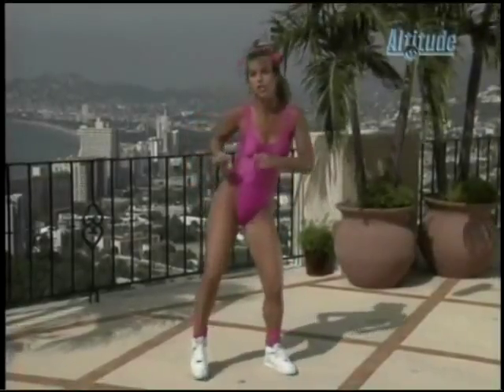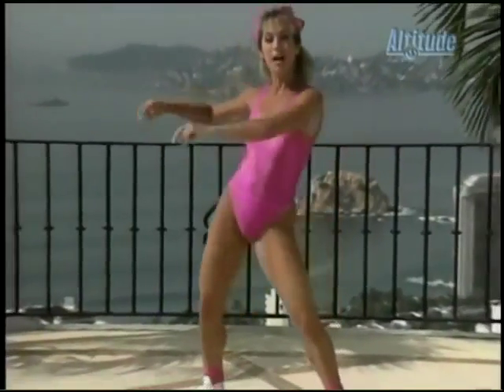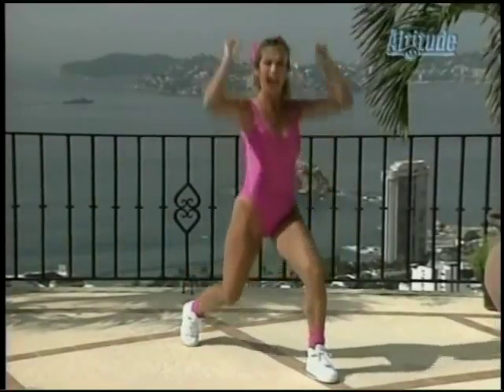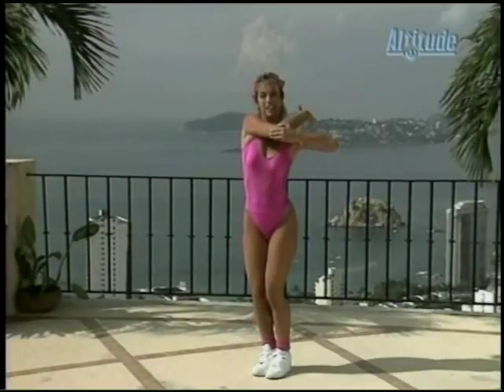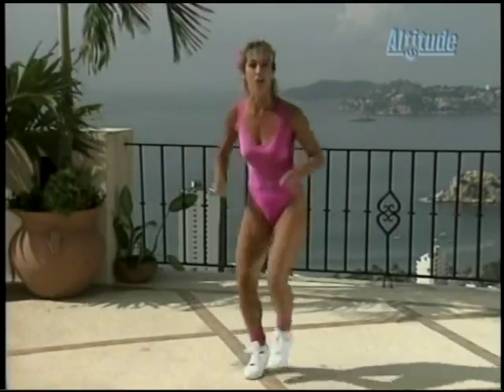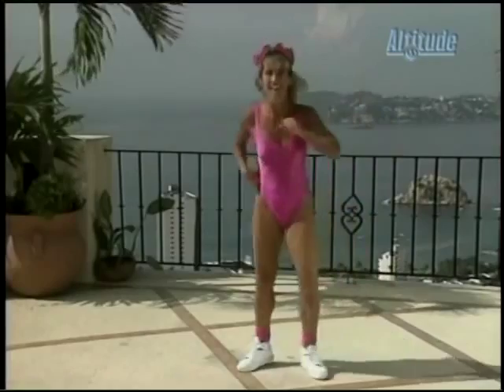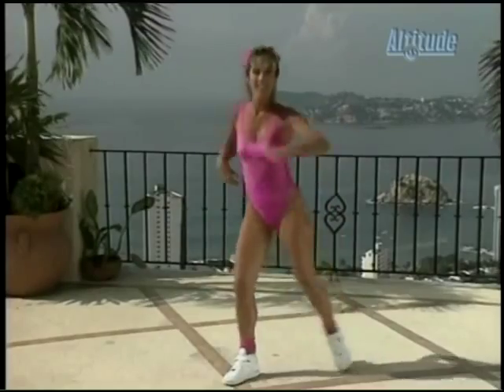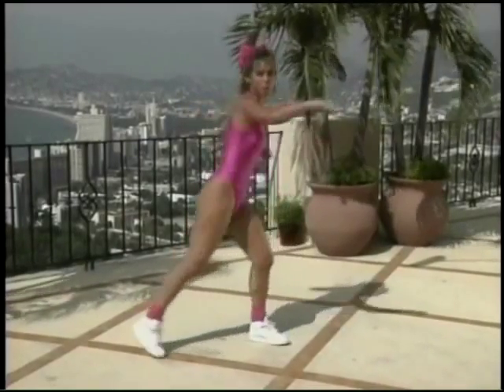Denise Austin Sheer Pink YouTube